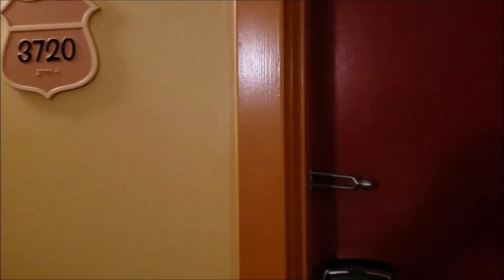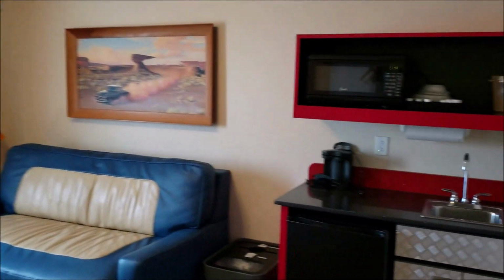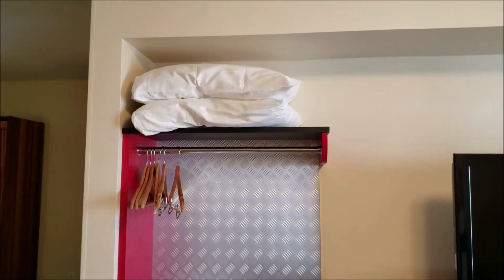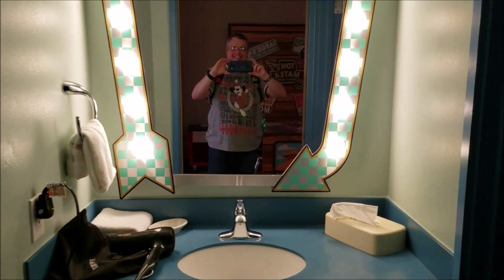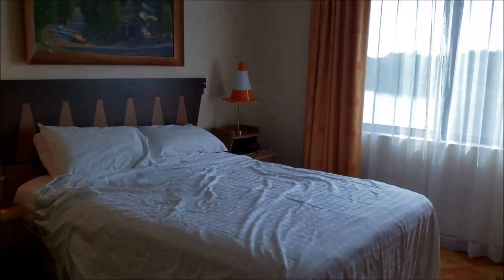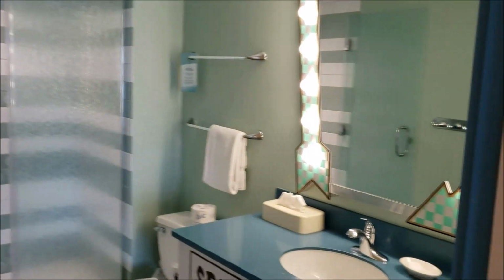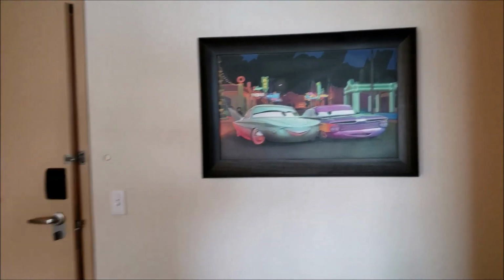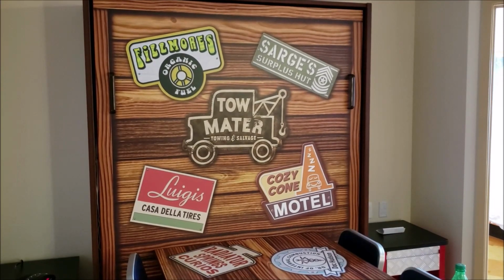Disney's Art of Animation CARS Family Suite Tour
Disney's Art of Animation CARS Family Suite Room Tour